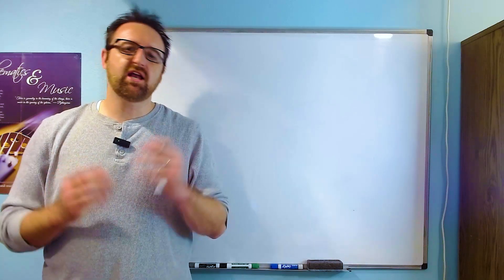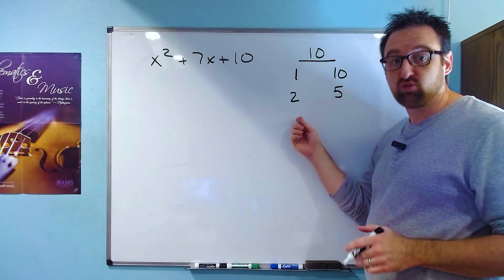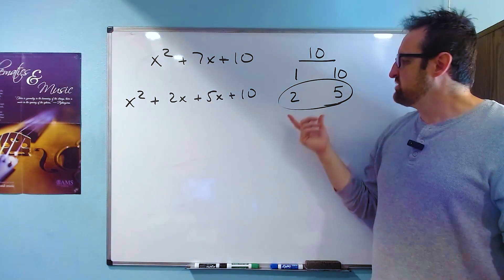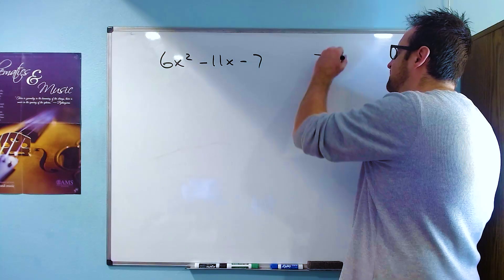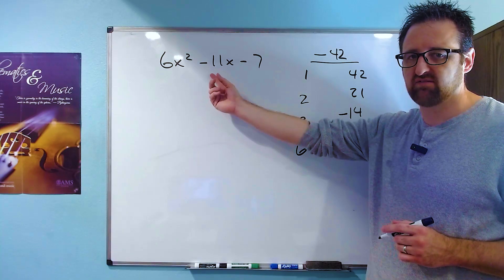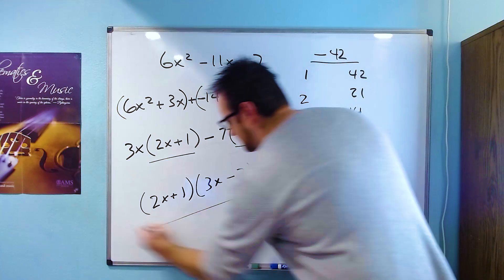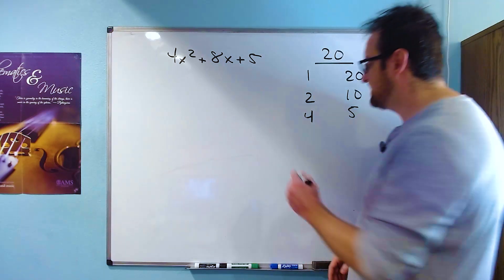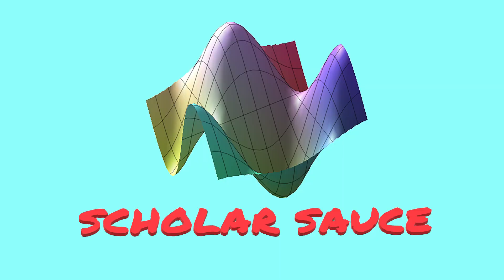Three Factoring Examples with the AC No Guess Method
*Algebra-Ade Factoring Trinomials Episode 2*
This week on Algebra-Ade, we are focusing on factoring trinomials.  In this video, we provide three examples of factoring that are on the easier side of factoring trinomials.  All of these use the exact same factoring method, but each have slightly different issues. The third one does not factor over the integers and so provides an example of what that lookes like.  You can find each example at the time stamps below.

0:24 x^2 + 7x + 10
3:16 6x^2 - 11x + 7
5:51 4x^2 + 8x + 5

Algebra-Ade is our series of algebra based homework help videos.  Most weeks, we try to release four videos about a topic that can help people (especially students) understand mathematical concepts better and learn how to solve problems that use them.  Typically each week, we will organize these videos as follows:

Monday - Concept Overview
Tuesday - Easier Example
Wednesday - Harder Example
Thursday - How is this idea used in real life and other mathematics

If you have concepts and homework ideas that you would like to see a series for, let us know in the comments and we will try to produce a series for you!

*Music*
This is the list of music for the entire series.  Not all songs appear in each video.

_Catch Up_ by Dan Lebowitz

_End of the Rainbow_ by Quincas Moreira

_No Doubt_ by Yung Logos

_Pas de Deux_ by Bird Creek

_Peony Morning_ by TrackTribe

_Ratatouille's Kitchen_ by Carmen Maria and Edu Espinal

_Saving the World_ by Aaron Kenny

_Smokey's Lounge_ by TrackTribe

_Tango de la Noche_ by Wayne Jones

_We Were Once Kings_ by Silent Partner